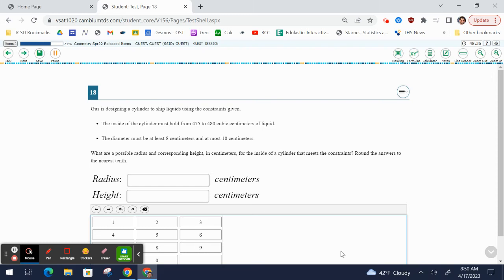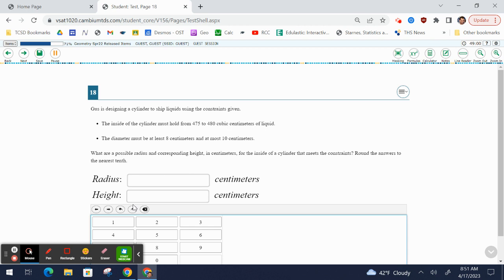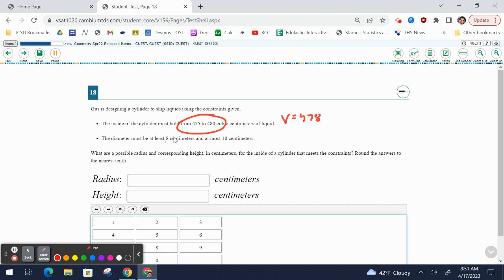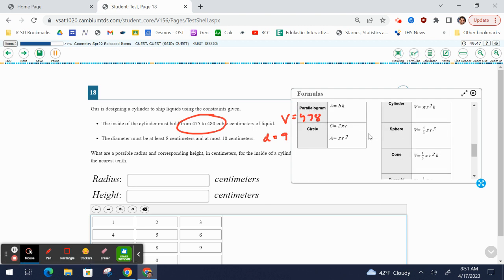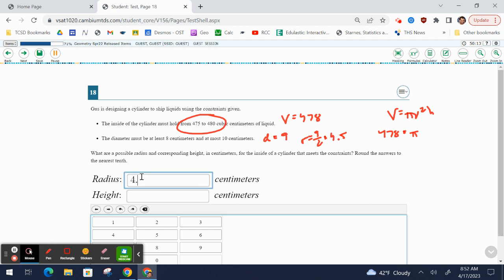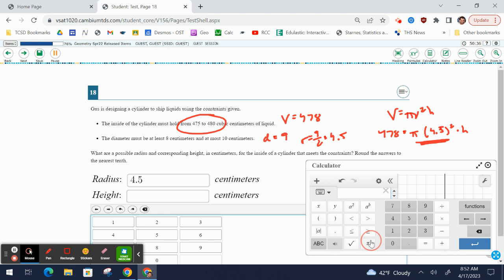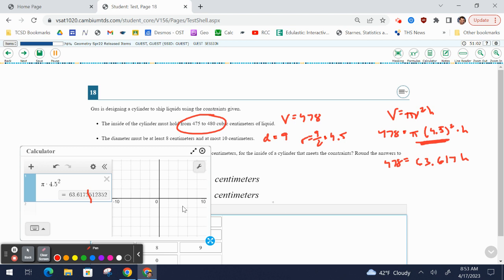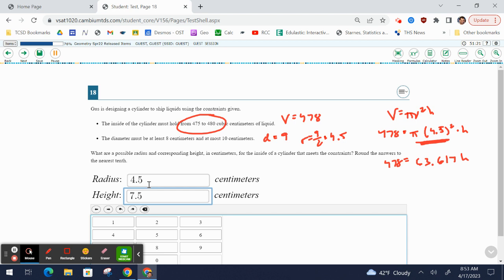geo OST sp22 #18